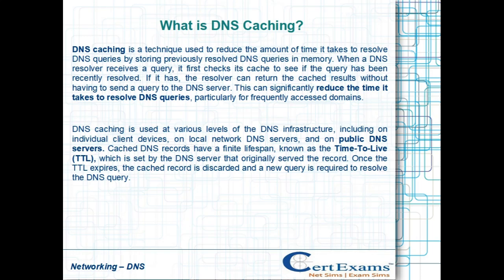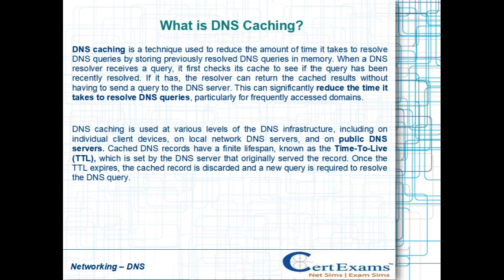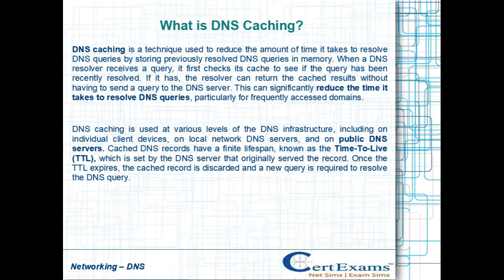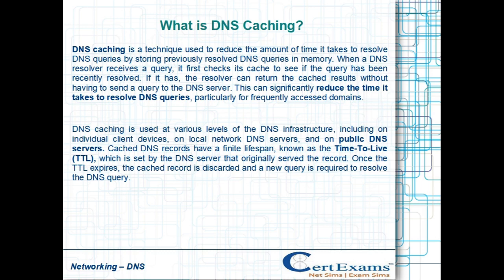What is DNS Caching?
In this video, we will learn what is DNS Caching. DNS caching is a technique used to reduce the amount of time it takes to resolve DNS queries by storing previously resolved DNS queries in memory.

These flash card videos act as study aid commonly used to help memorize and recall information.
For more detailed information on CCNA concepts visit our detailed cram notes